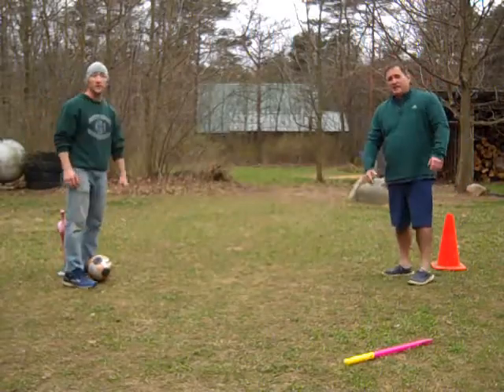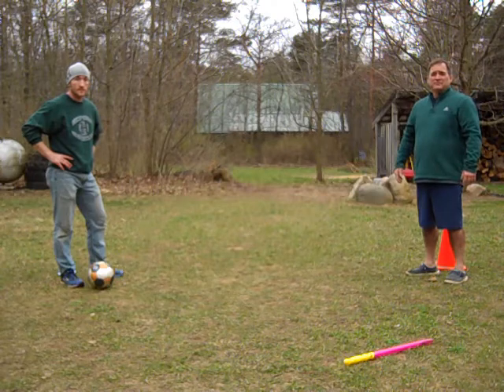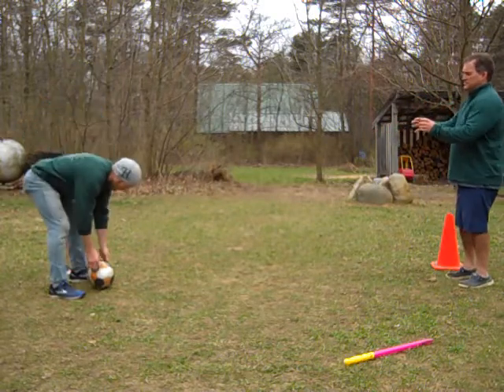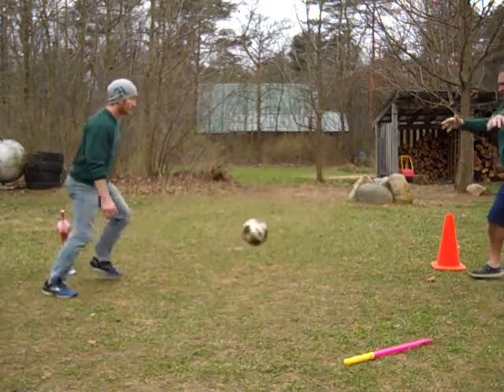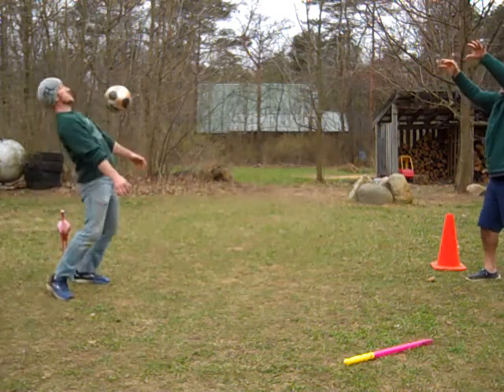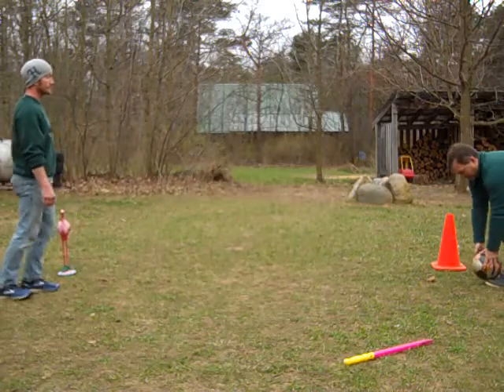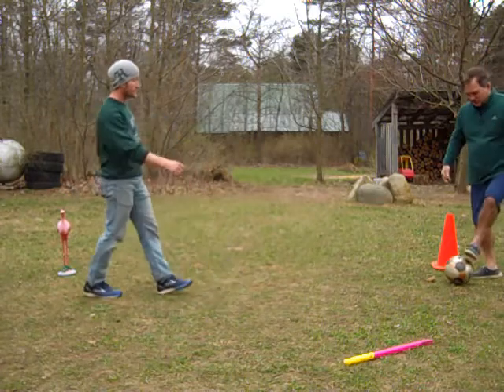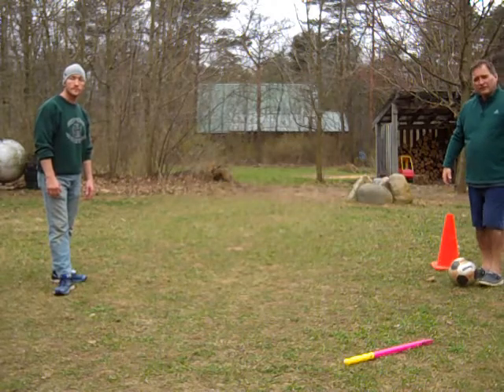Soccer Throw-in and Chest-Catch with Mr A and Mr Baird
Mr Baird and Mr A demonstrate how to perform a throw-in during the game of soccer and how to catch it with your chest.